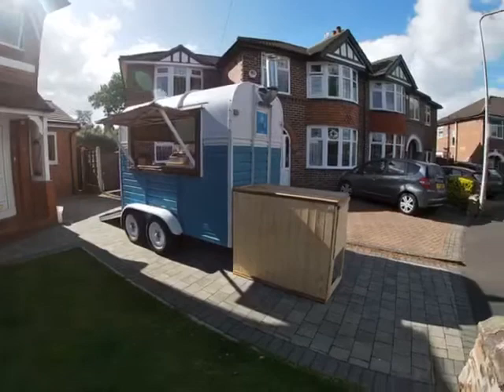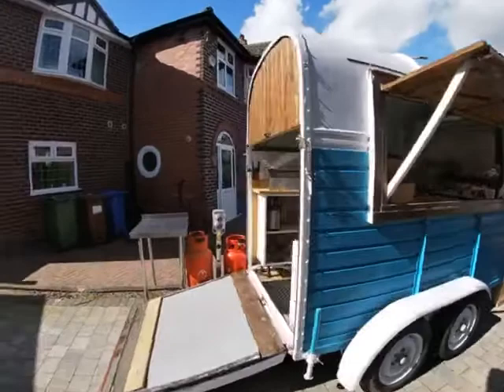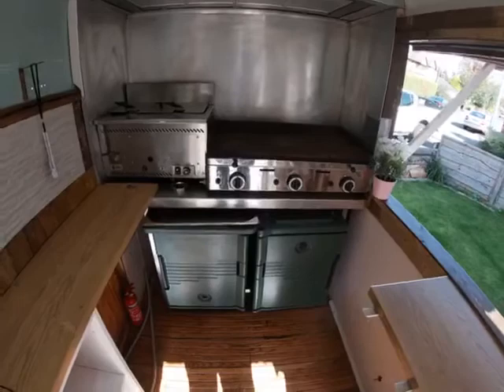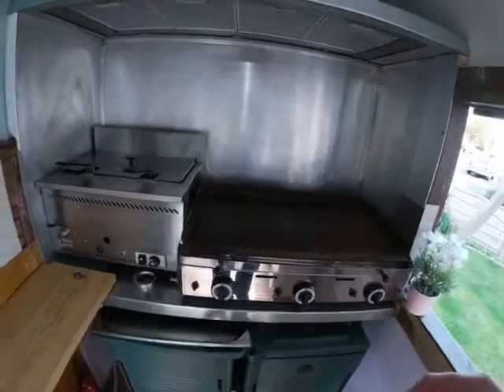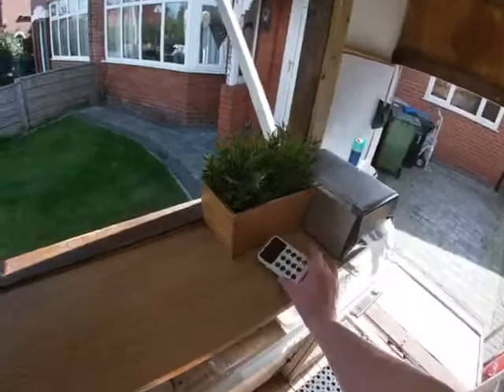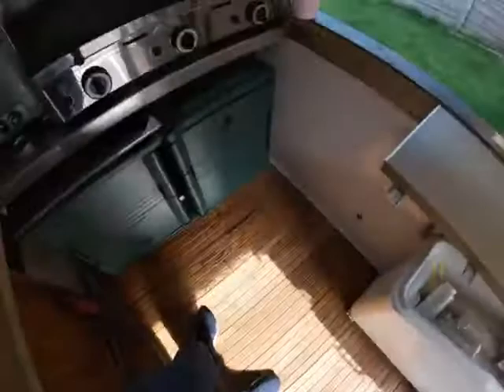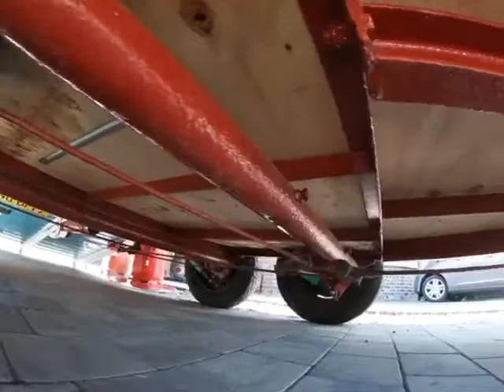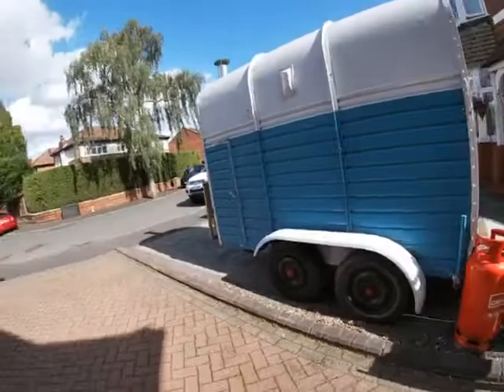Horse box catering trailer - for sale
Horse box catering trailer - for sale. Available on ebay here is a video with more detail. Next will be more videos of how to connect and use the appliances.